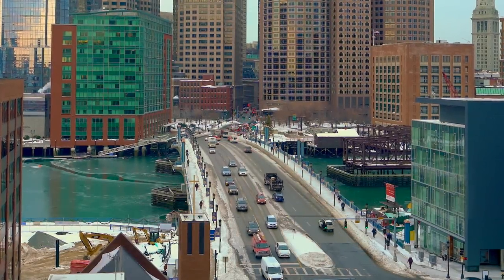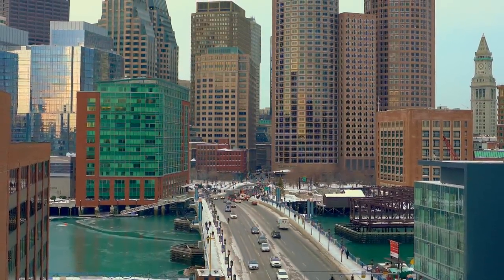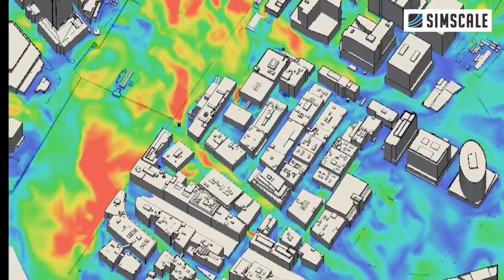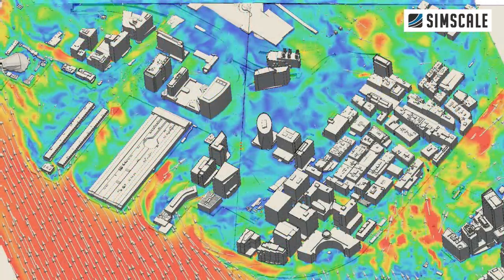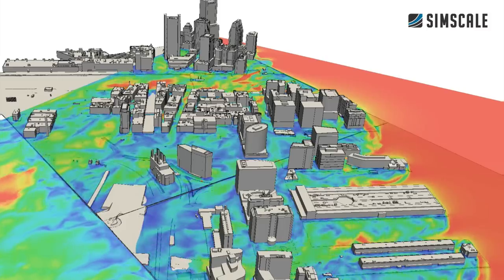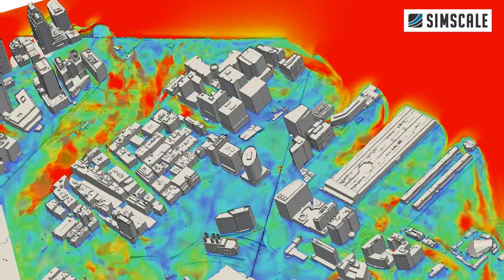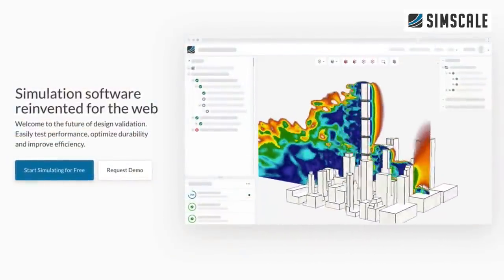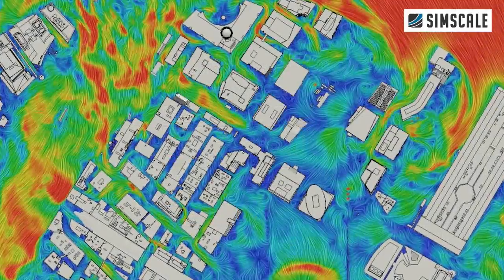The Boston Seaport | Architecture, Pedestrians and Wind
The video features wind simulations by SimScale, a revolutionary cloud-based simulation platform for FEA, thermal and CFD simulation.

The video is about the Boston Seaport and Architecture, pedestrians and wind. Fort Point Channel separates the seaport from downtown Boston. Thousands of people a day cross from one location to the other for work and recreation. The architecture of the Boston Seaport District is much like any other metropolitan city with parks, restaurants, museums, hotels, and a convention center. What’s unique about the area is the wind. It’s easy for architects and engineers to think about stuff in their wheelhouse like aesthetics or structural conditions. But what about how a new building impacts how a person feels walking through the city, standing outside a building or simply waiting on the street corner for an Uber? The Boston Seaport is exposed to the Boston Main channel and thus get strong winds from the North West that commonly reach 34mph or more. In order to show the real impact of wind for pedestrians a wind speed analysis (assuming 31mph on average) was shared with me by my friends at Simscale. This video shows wind velocity distribution at pedestrian level. The three bridges at the north of fort point channel used by automobiles and pedestrians alike experience wind at nearly free stream velocity due to the absence of any physical barriers. This video shows velocity contours together with velocity vectors. The smaller arrows represent lower wind speeds, and the bigger ones represent higher. You can see that the Rockland Trust Bank Pavilion, at the upper left of this image, is exposed to direct wind. This creates a fresh breeze in the summer (about 18mph. A similar condition also occurs at the Institute of Contemporary Art further north. This video shows velocity streamlines at pedestrian level through the use of fine curved lines and color. Notice the instantaneous gust of wind directly in front of this building caused by converging wind patterns further North and East. This next video shows velocity streamlines in plan view. It highlights phenomena like the Venturi Effect (not Robert Venturi) where wind is squeezed between buildings and accelerates. This happens just behind the Contemporary Art Museum, along Norther Ave and Seaport Blvd. Spiraling Vortices of wind are noticeable at various locations in the video as wind is recirculated or spins off the edge of buildings. In this video you can see how the taller mor,e dense architectural areas at the top of the video block wind flow which generally creates more pedestrian comfort downstream. This video shows a vertical velocity contour and highlights how wind travels over building starting at the Northern end of the Seaport district. This can be valuable in measuring wind downwash over the top of buildings. And in this final series of videos you can see the velocity distribution of wind from the North. Using what’s called a volumetric filter the video shows airflow from a strong breeze (22-30mph) to a moderate gale (30-38mph). Instantaneous gusts of wind of about 33 mph, which can be quite unpleasant to pedestrians, are clear on both Congress Street and Seaport Blvd. So as you can see building design isn’t just about aesthetics or structure, but rather, the impact they have to the physical feel of an environment. The wind analysis videos that make this clear were made by SimScale. SimScale is the market leader in cloud-based engineering simulation. They have 150,000 users worldwide! Simscale is a  simulation tool for FEA, CFD and thermal analysis.  The website and software they feature enables engineers and architects to run complex simulations and test their designs in minutes. And that’s good for large or small companies that might otherwise never afford to do so. Companies like WSP, Thornton Tomasetti, ARUP, POWER engineers and more use Simscale. All you have to do is sign up and upload your model with a free community account and you’re good to go! Just see the links below in the description box for more.